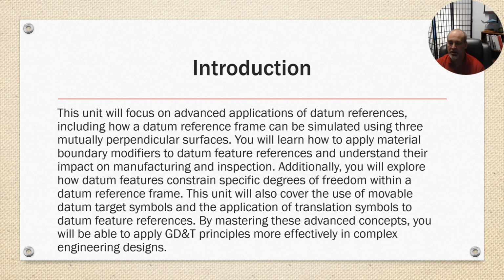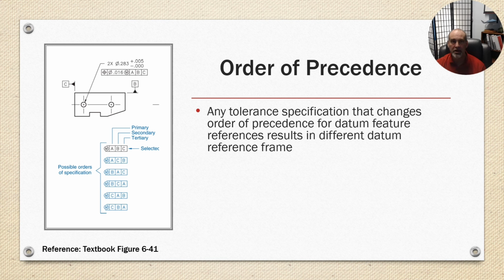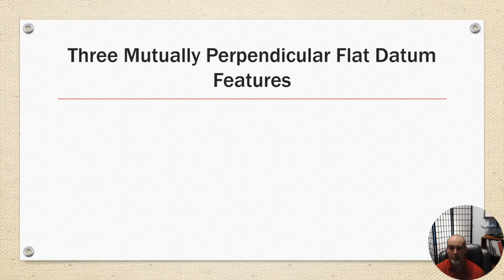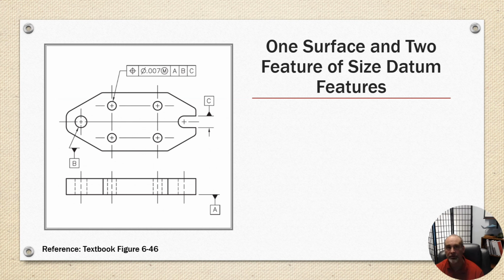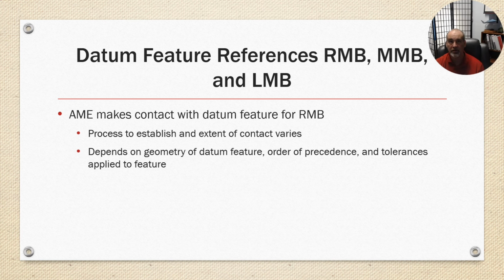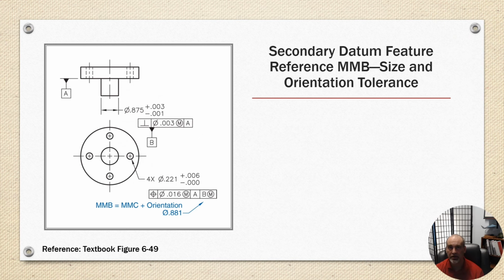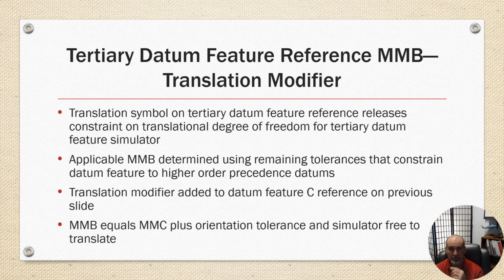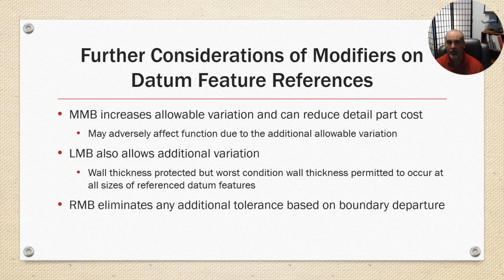ADVM 0012 Unit 7 Lecture Part 1